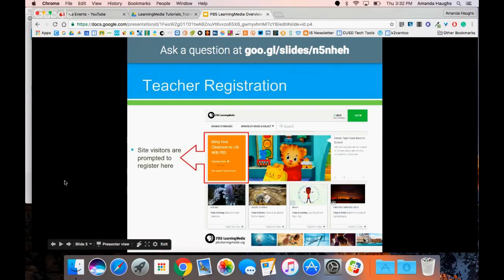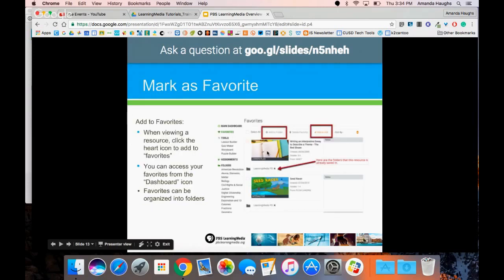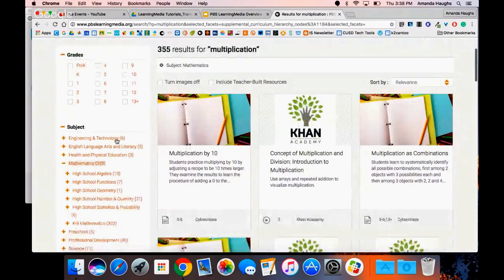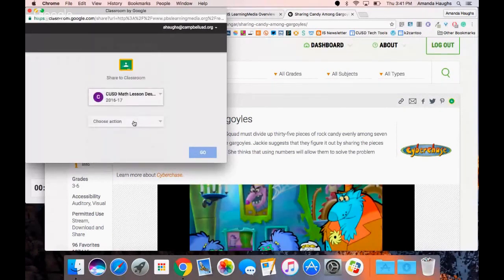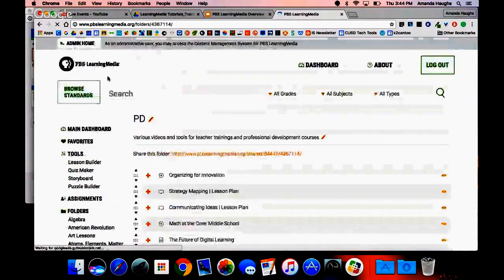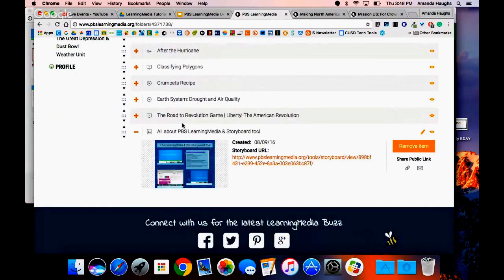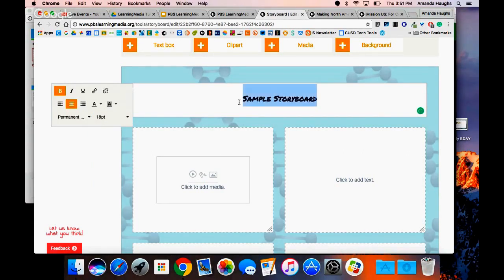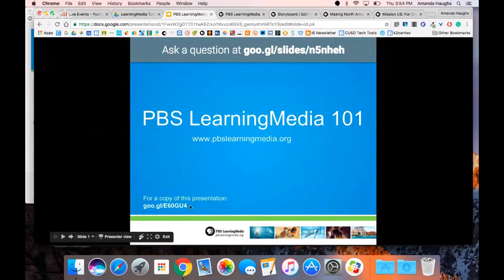Math/Tech Minute: PBS LearningMedia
Learn about PBS LearningMedia's free digital resources for all grade levels and subject areas including videos, games, interactives, primary  source documents and more!